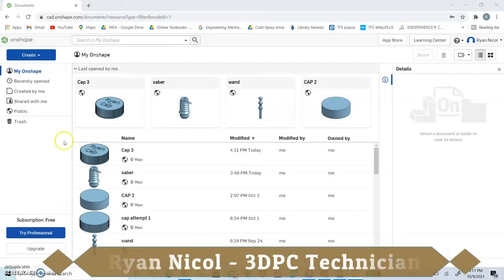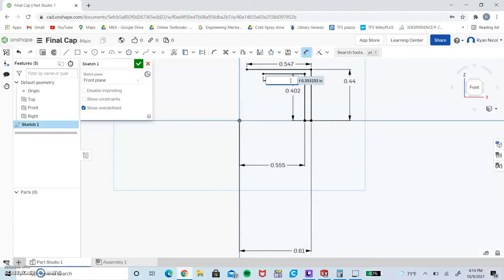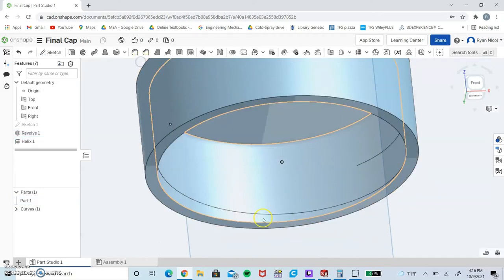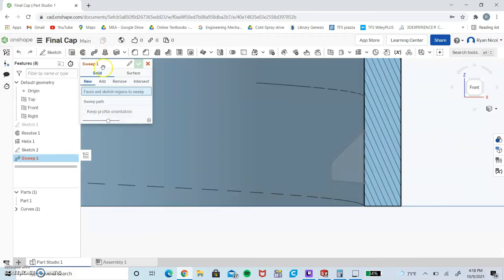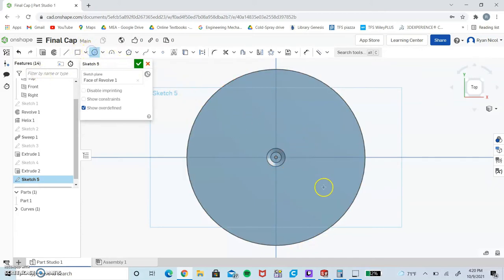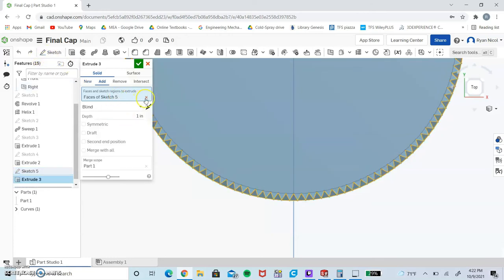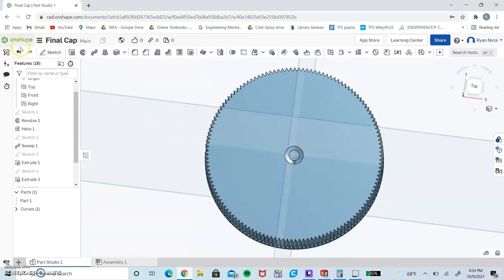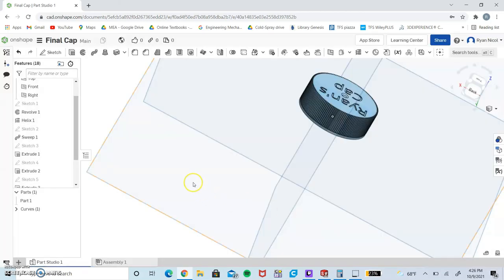🍾 Bottle Cap Onshape Tutorial!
Learn how to create a personalized bottle cap model in OnShape! Model designed by Ryan Nicol, Rowan 3D Printing Club Technician. Hope you enjoy!